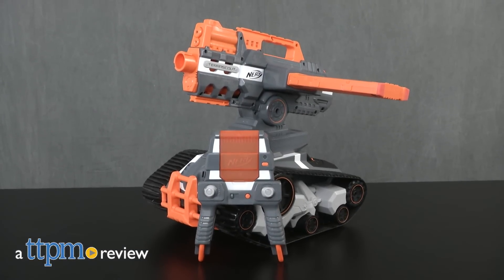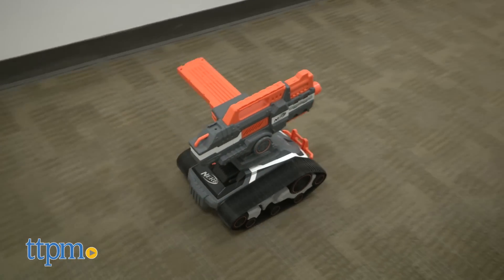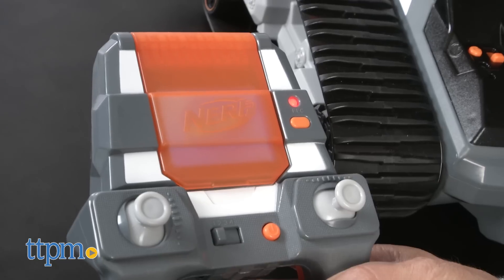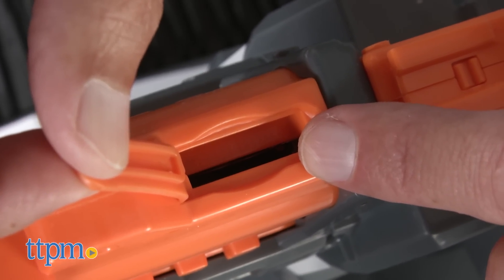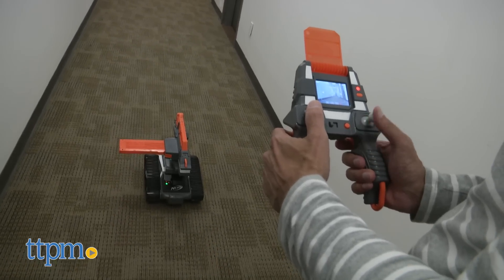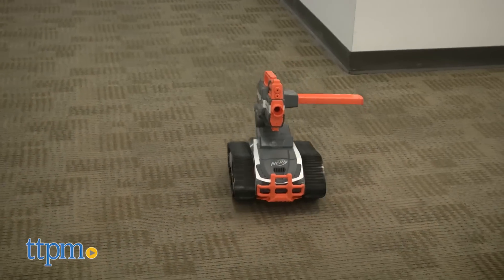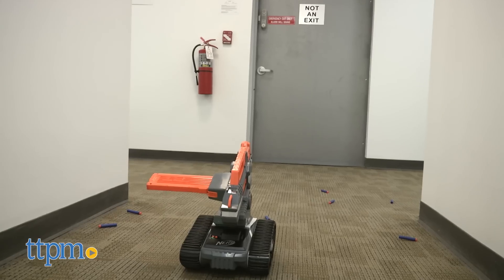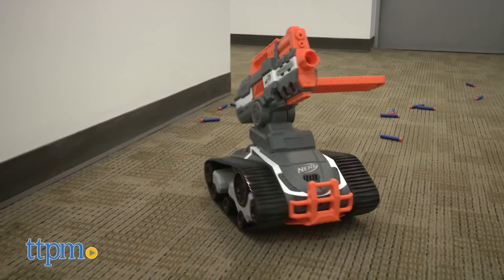Nerf N-Strike Elite Terrascout from Hasbro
Nerf N-Strike Elite Terrascout from Hasbro. Records your battles! Watch your moves on controller's LCD screen! Includes 18 foam darts! For the ultimate sneak attacks during your Nerf wars, try out this sweet R/C blaster drone from Hasbro.For full review and shopping info

Product Info: Hasbro has brought Nerf to a whole new level of play. If you're a Nerf fan, you're going to love this. The Nerf Terrascout All-Terrain Dart-Blasting Drone is an all-terrain vehicle that's radio controlled and a blasting drone all in one. Plus, it can record battles. The first thing you need is four AA batteries, put them in the controller. Then you have to charge the rechargeable battery in the drone. Also, you're going to need a SD card (sold separately). Take the SD card and load it into your drone. This is for recording and sharing your battles. Then you're ready to play by patrolling the drone around and watching from the LCD camera on the remote control as you fire away at your unsuspecting foes from a safe distance.